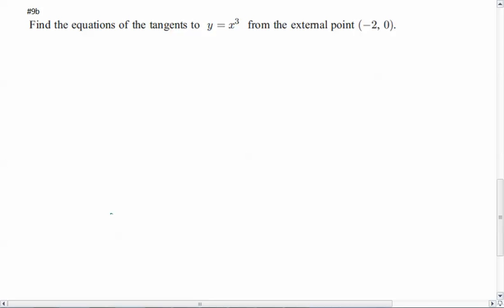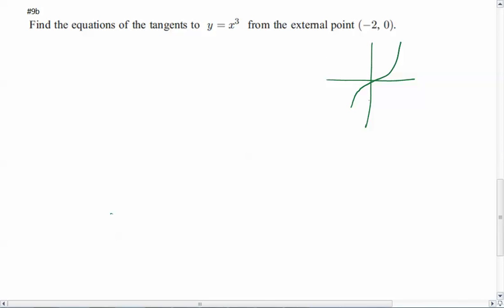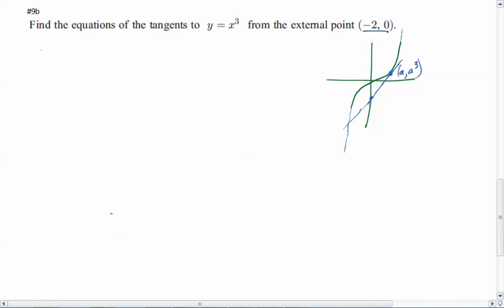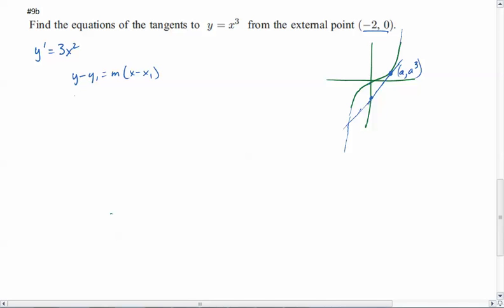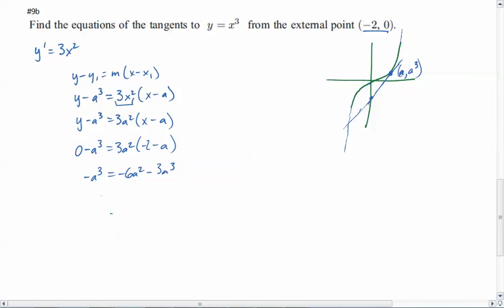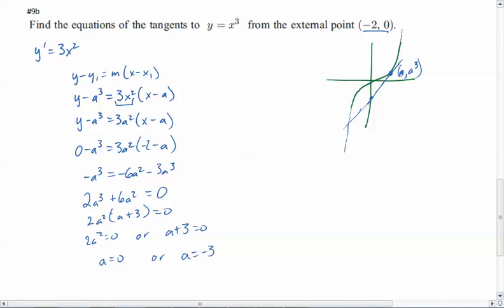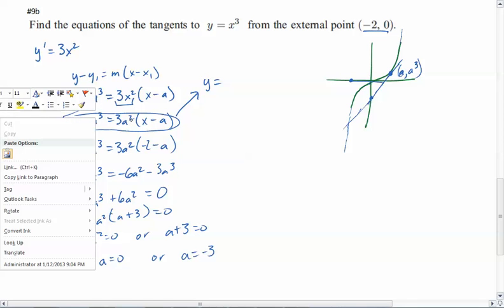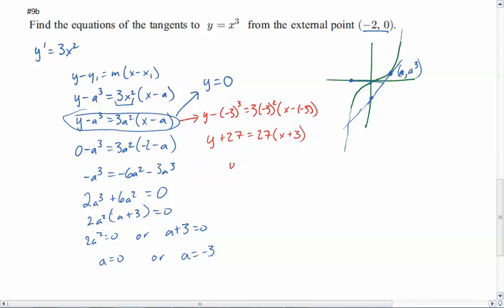p499 9b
Example of using a derivative to find the tangent equation to a function through an external point.